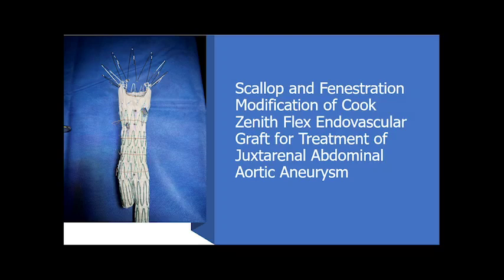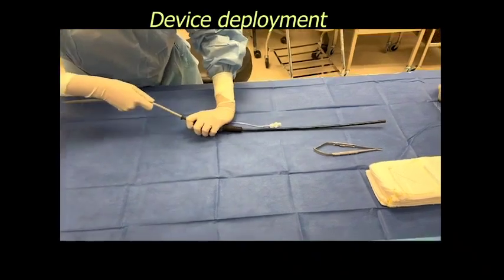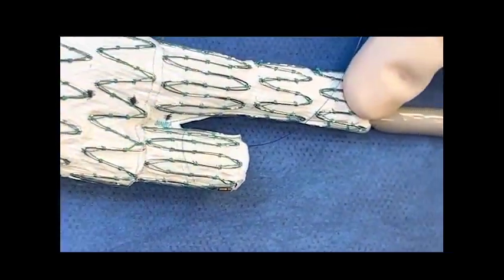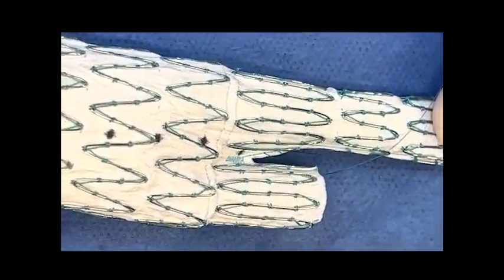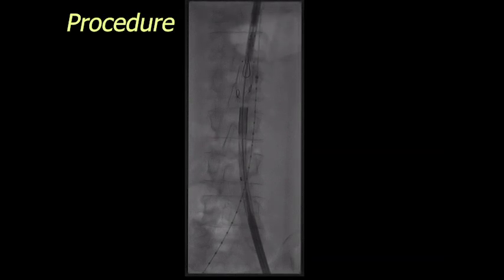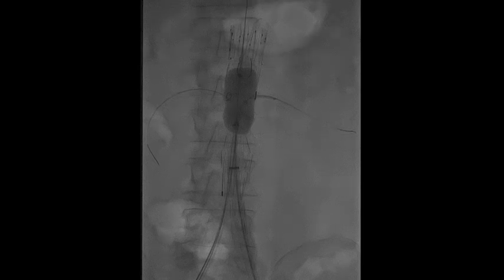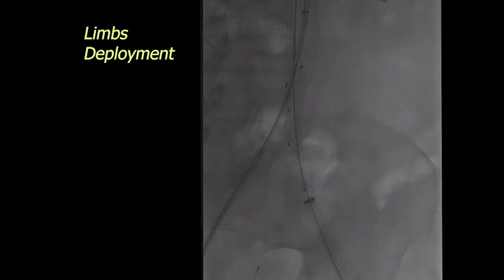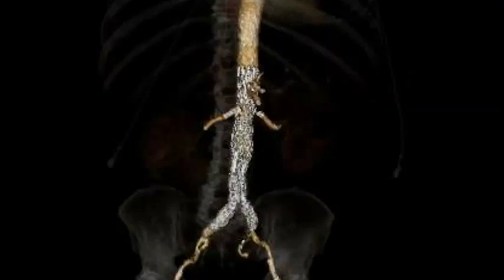How I Do It: Cook Zenith Flex Scallop and Fenestration Modification for JAAA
This educational video demonstrates the back-table modification of an off-the-shelf Cook Zenith Flex bifurcated aortic endograft using physician-created scallops and fenestrations to facilitate urgent endovascular treatment of patients with juxtarenal aortic aneurysms.

The video provides a step-by-step overview of graft planning, device modification, fenestration creation, reinforcement techniques, and target-vessel access strategies. The technique can be adapted to incorporate two or three fenestrations with a proximal scallop to extend the seal zone when custom-made devices are not immediately available.

Originally presented at the Society for Vascular Surgery Vascular Annual Meeting (VAM) 2023 and subsequently featured through the SVS CONNECT educational platform.

Faculty

Jesús Porras-Colón, MD
Kyongjun B. Lee, MD
Bala Raman, MD